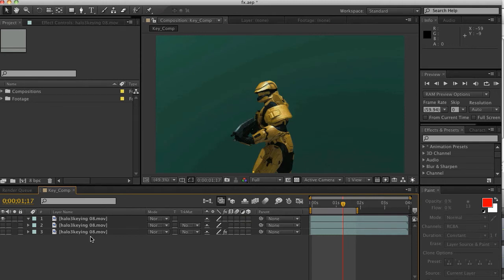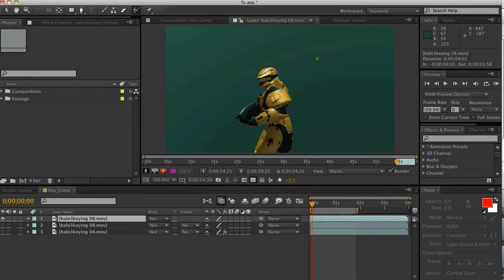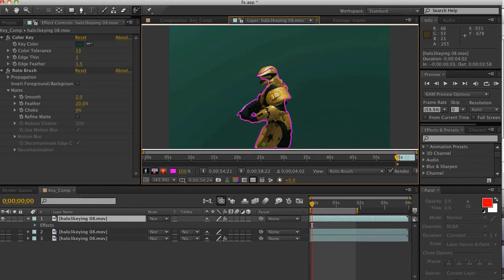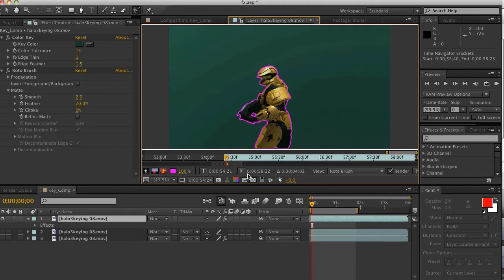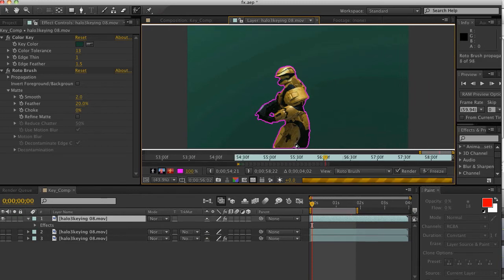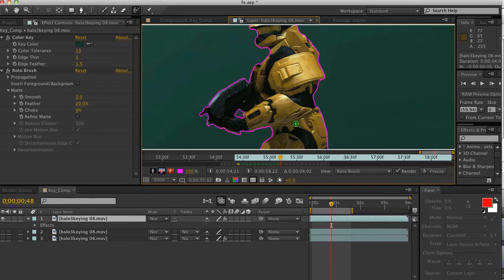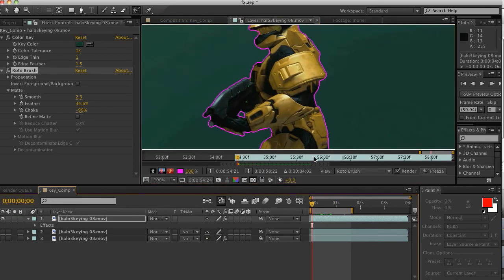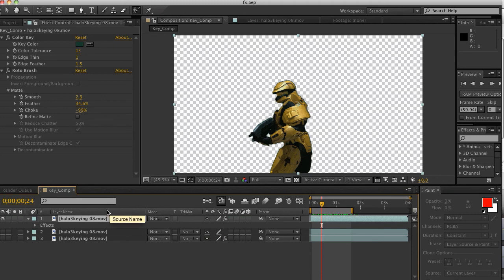MachinimaFx: After Effects CS5 RotoBrush Tool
We are on ITUNES!!!